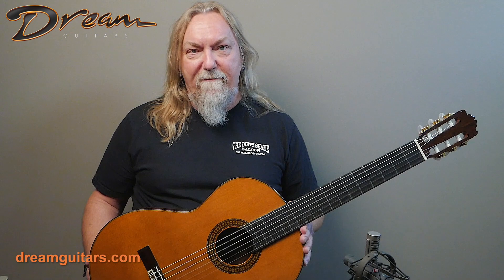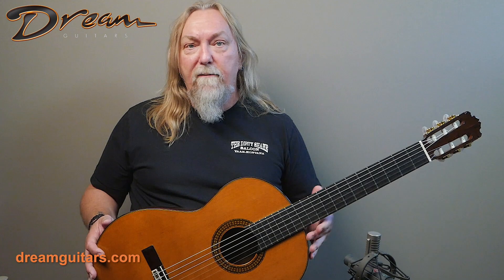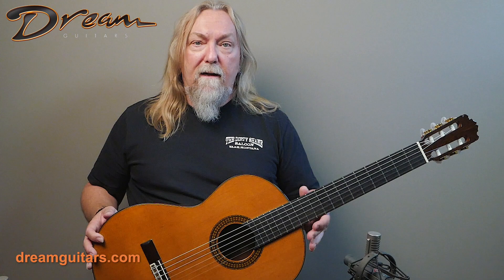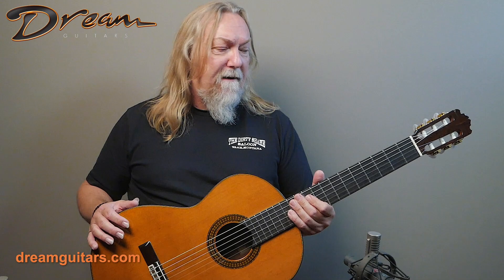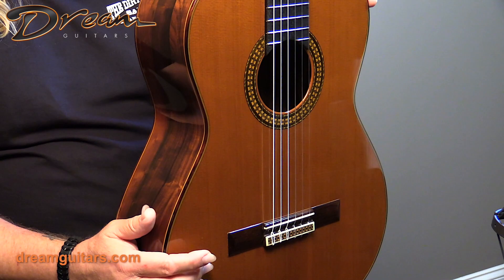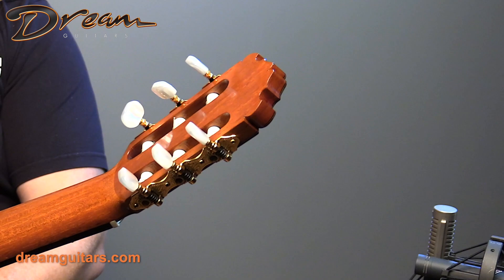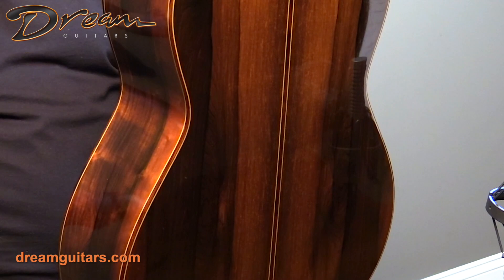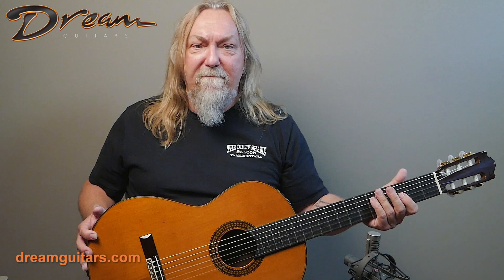1969 Manuel Contreras I, Brazilian Rosewood & Cedar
Here's a wonderful vintage guitar from the master himself, Manuel Contreras senior. Brazilian Rosewood and Cedar for that beautiful, dark Spanish sound we all love.